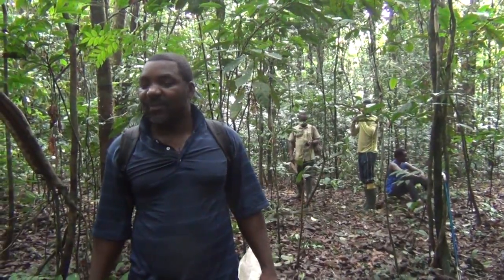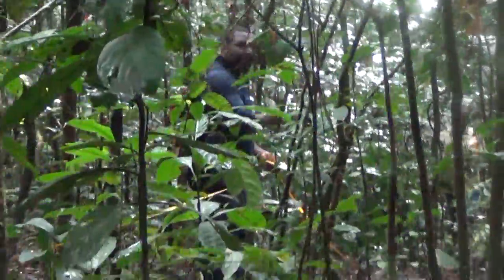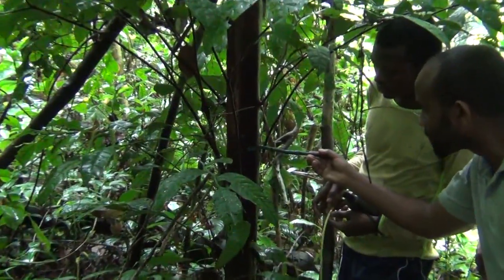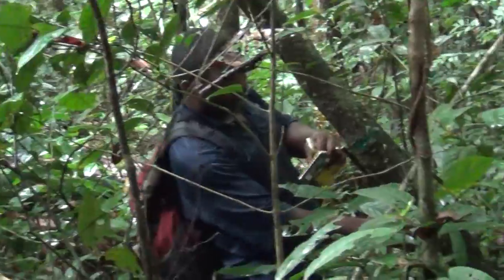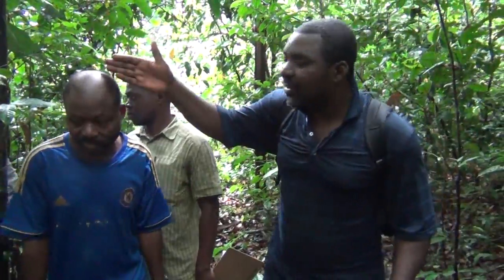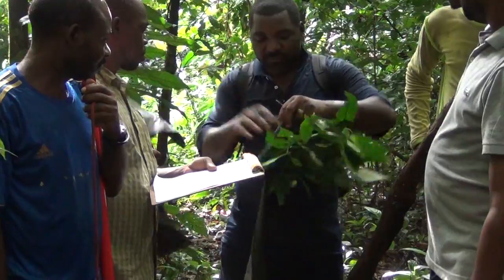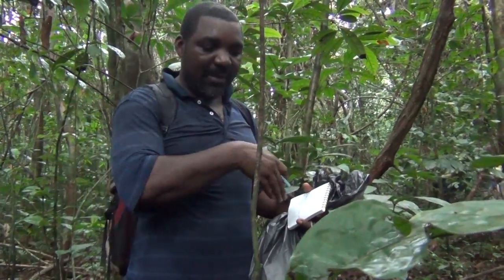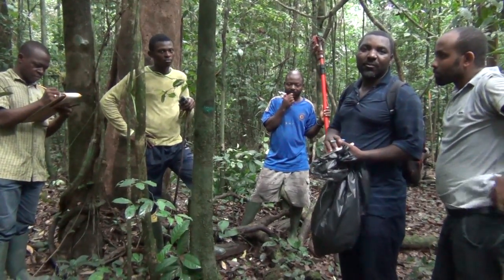BITC / Biodiversity Inventories - Botanical Field Methods